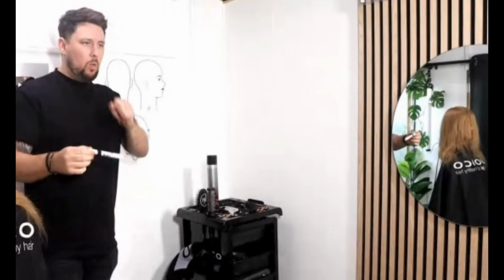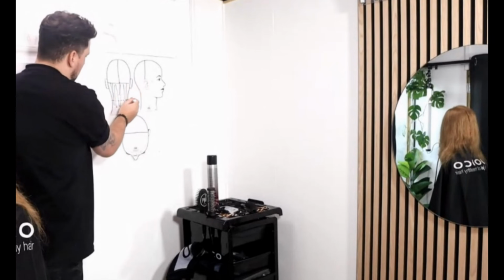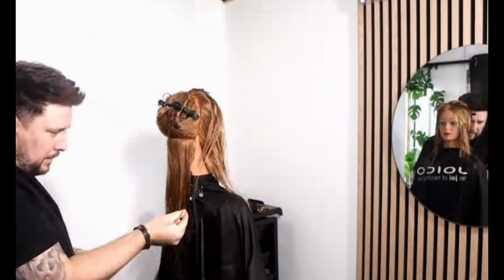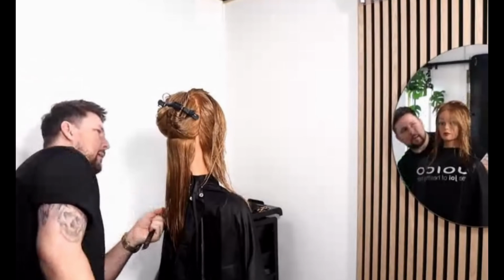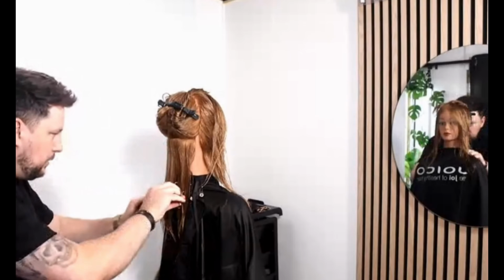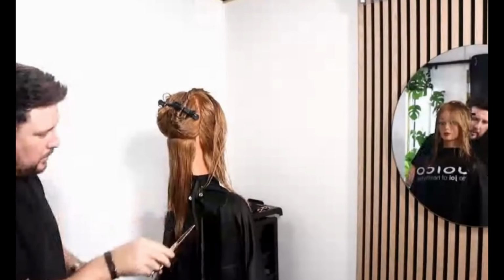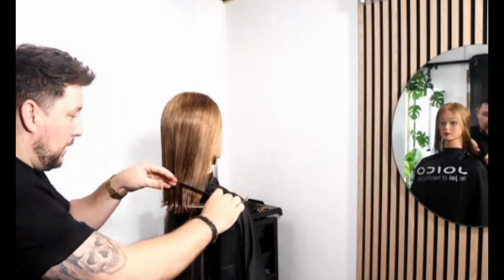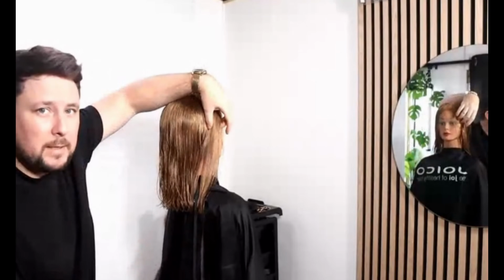Long Bob Tutorial: Transform Hair in Minutes With This Method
The long bob, or "lob," is a classic haircut that is both stylish and versatile. It is a great option for those who want a haircut that is easy to care for and can be dressed up or down. In this tutorial, we will show you how to cut a long bob.

0:00 intro
1:14 sectioning
3:00 Hair cut
8:28 Blow dry
8:33 Result

Canon 90D
Canon M50 MKII
Canon 10-18mm EF-S
Sigma 16mm EF-M
Atem Mini
Go Pro9
DJI Osmo Pocket